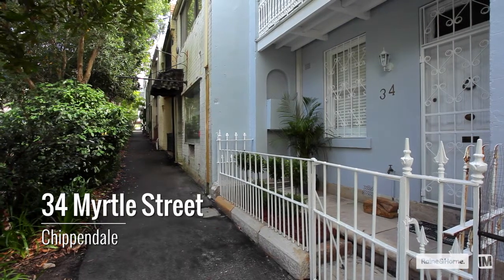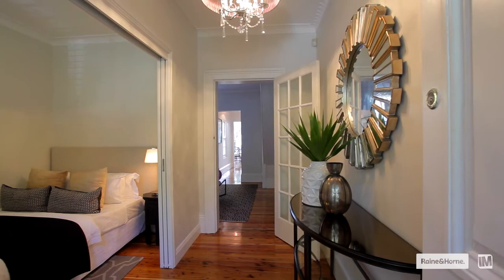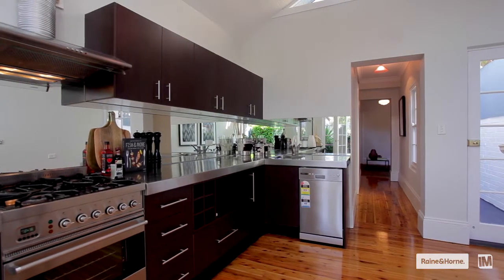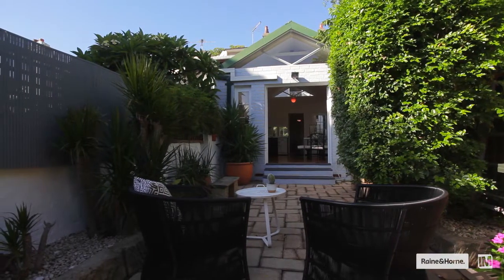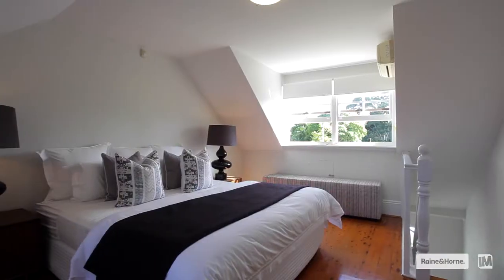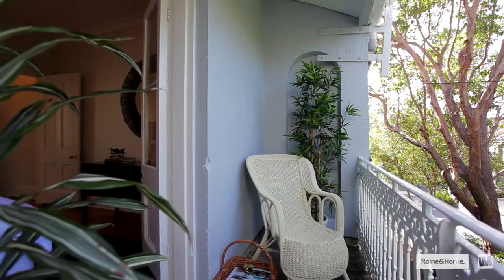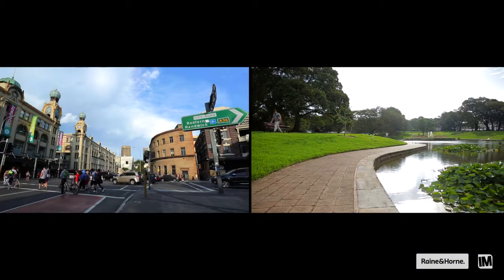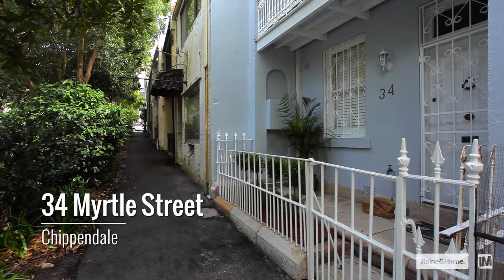34 Myrtle Street - Raine & Horne Newtown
Chippendale-34 Myrtle Street